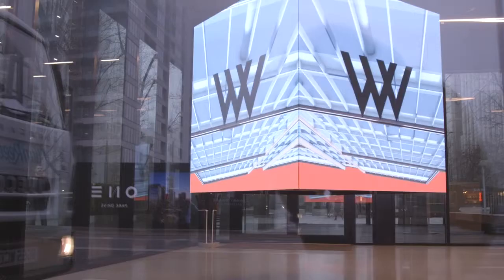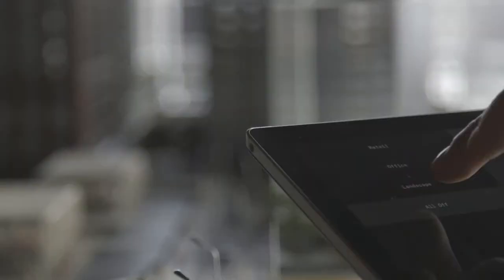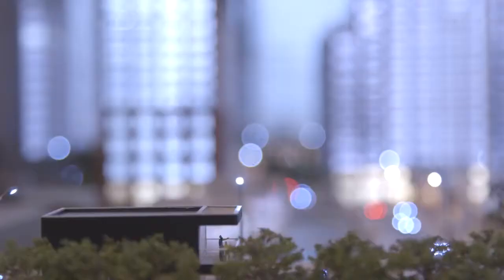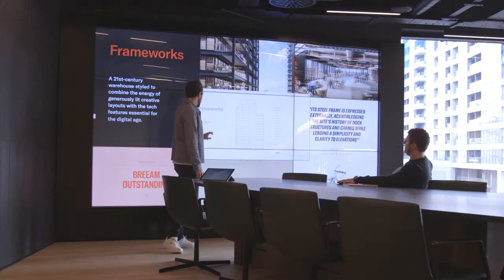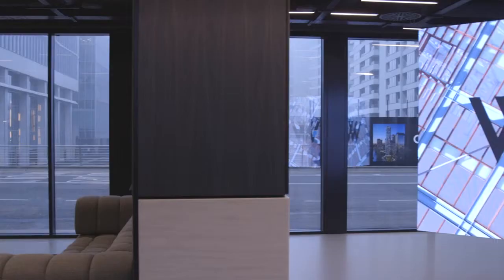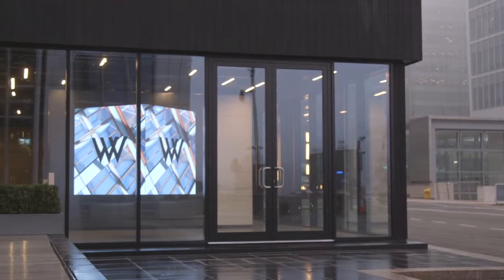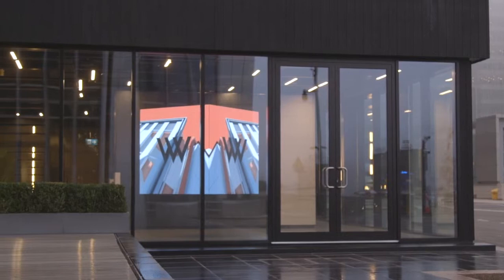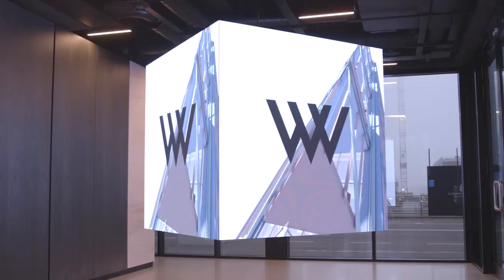Wood Wharf Marketing Suite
Canary Wharf Group - Wood Wharf Marketing Suite